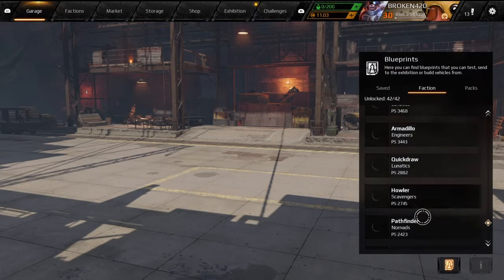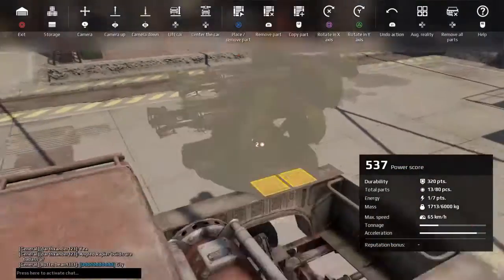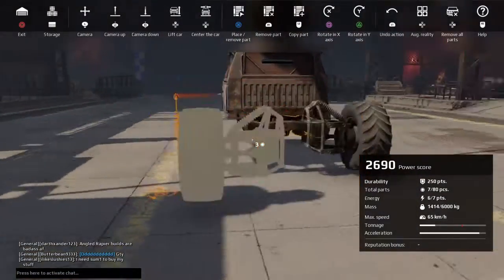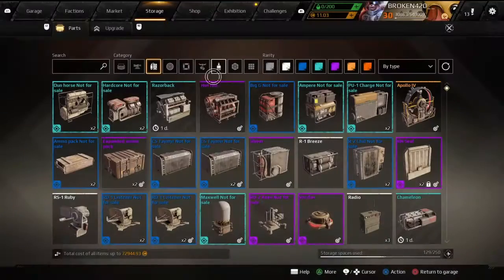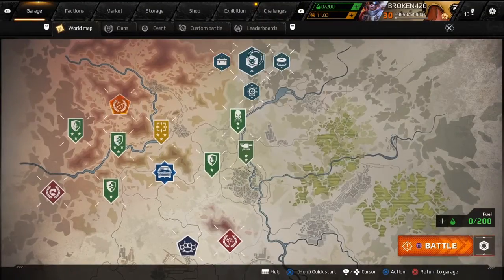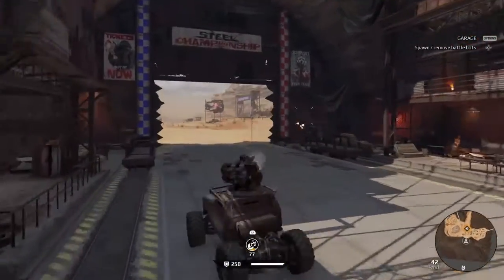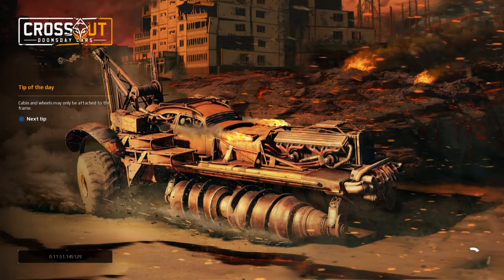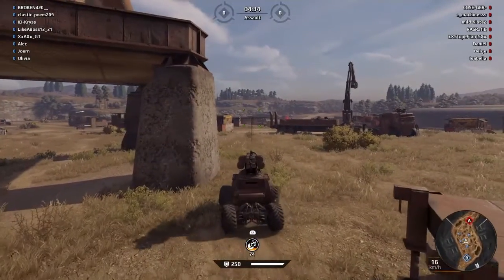How to seal clubCrossout*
Seal club Crossout